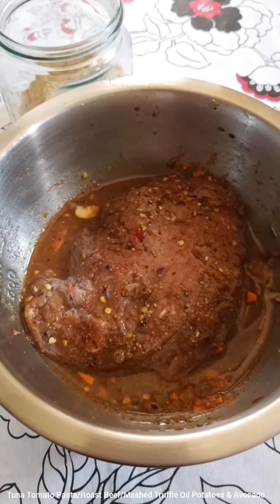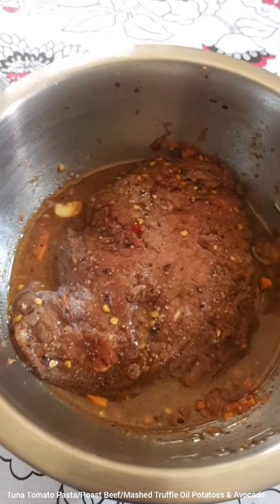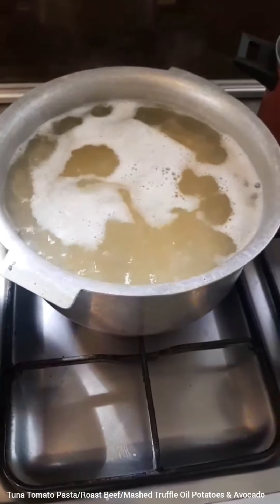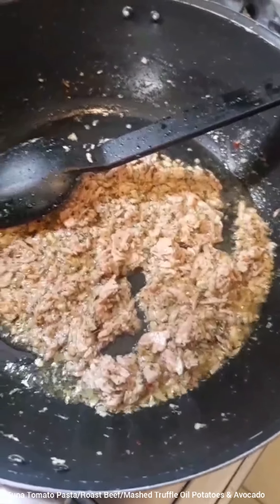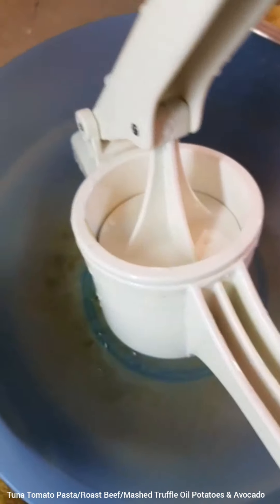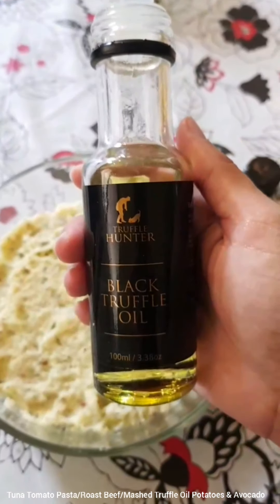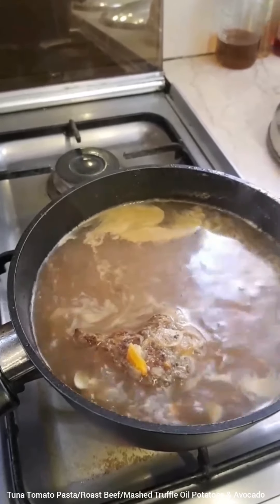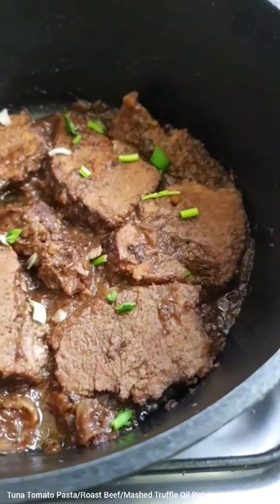How to make a simple lunch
1.Tuna Tomato Sauce Pasta
2.Roast Beef in Ginger Carrot Sauce
3.Mashed Potatoes with Truffle Oil
4.Mashed Avocado with Lemon & Garlic

A perfect combo for lunch, this is something I recommend you try!. Prepared in a short time(except for the roast beef which was marinated overnight and cooked for 2 hours) If you can somehow manage to multi task in the kitchen and organise yourself, half your time is saved. For instance:
A) I start with putting up the pasta water to boil.
B) Next up I wash/peel/cut the potatoes and put it up to boil. If you cover it boils faster!
C) I chop a whole lot of garlic/onions/basil/coriander.
D) While the garlic sautees for the pasta sauce, I add in the spaghetti in the water.
E) I start making the sauce. While the sauce simmers, I strain the spaghetti.
F) By this time the potatoes are done so I start mashing them and immediately add the butter etc as when its warm it all mixes well.
G) I add the spaghetti to the pasta sauce. Mix it and move on to the avocado which takes little time as the garlic/ onions/coriander I need are already chopped!

I just want you to know that organising yourself a little bit goes a long way!. Trust me, I have years of practice but I also started off not knowing how to boil an egg. Its not tough guys! Believe me. Just go with the flow and keep tasting the food while you cook it. That really helps!